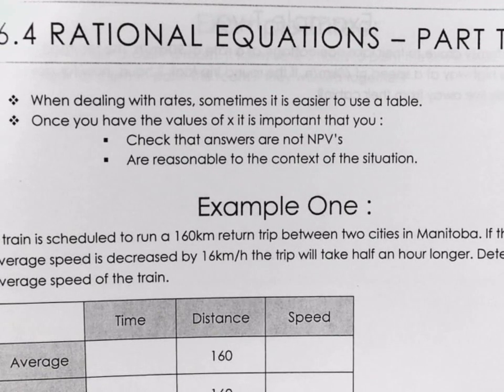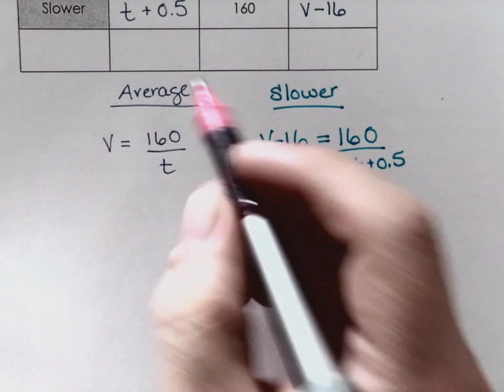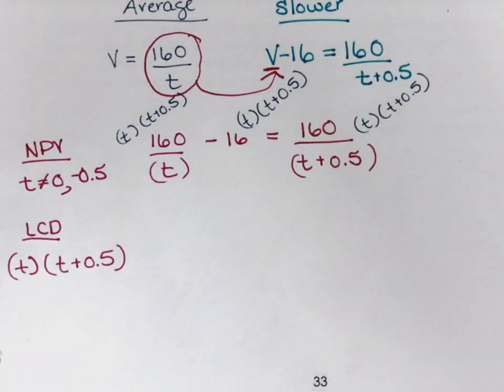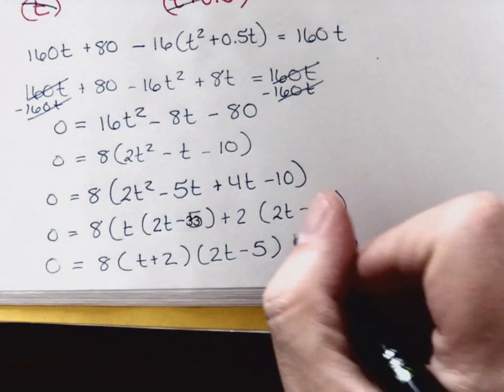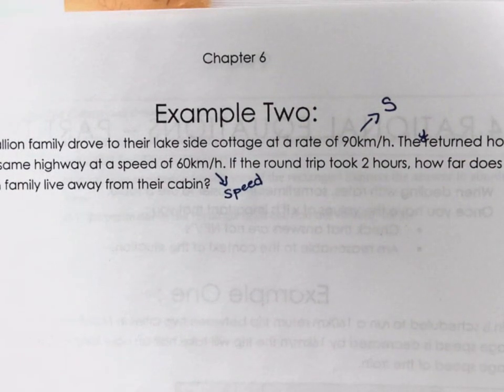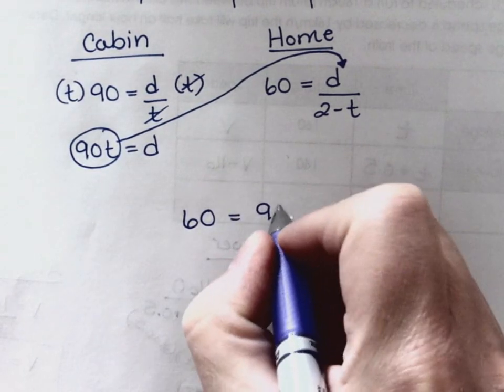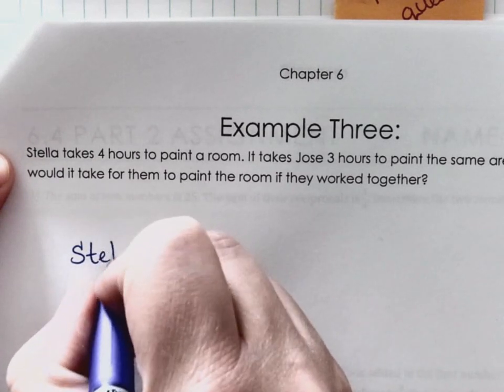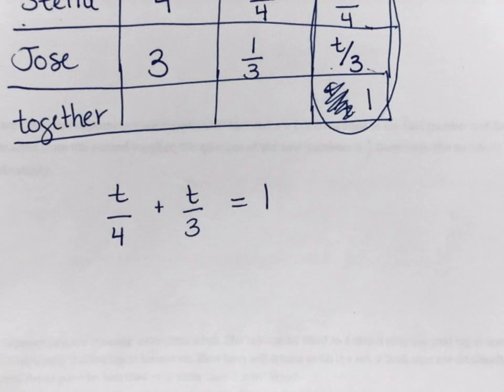6.4 Part 2